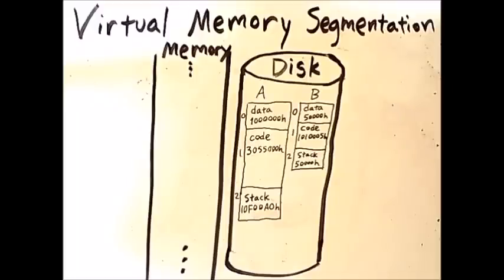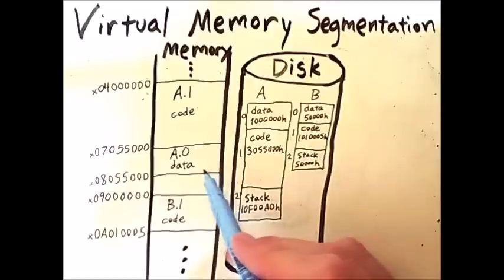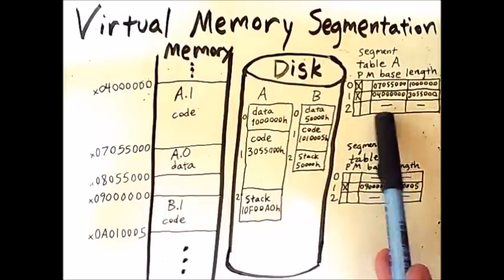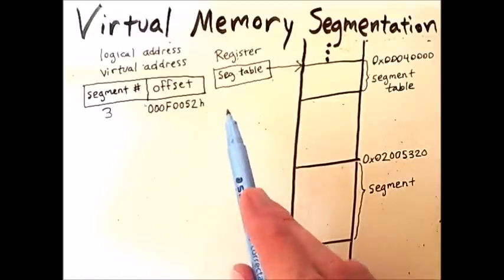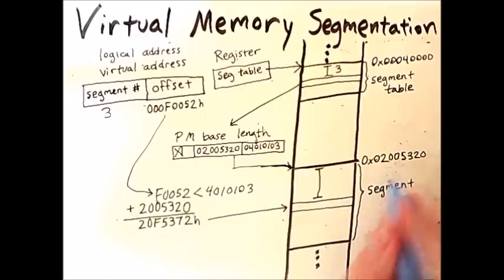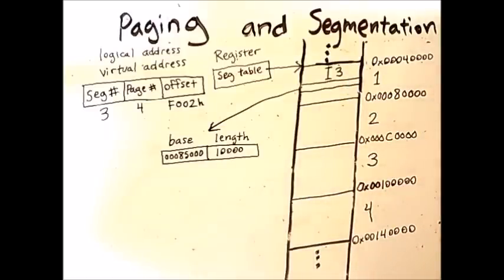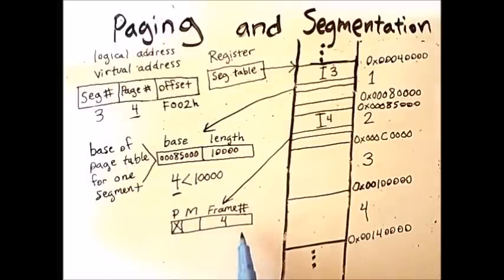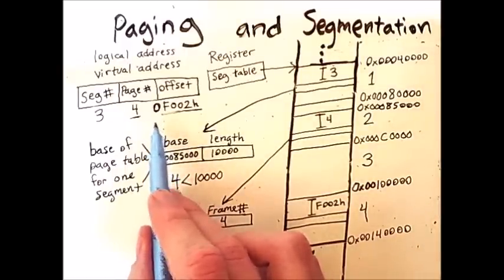Paging and Segmentation 4: Virtual Memory Segmentation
Reviews the use of virtual memory with segmentation, and also the combination of paging and segmentation in a virtual memory system. Much of this material is based on content from the book Operating Systems: Internals and Design Principles by William Stallings.